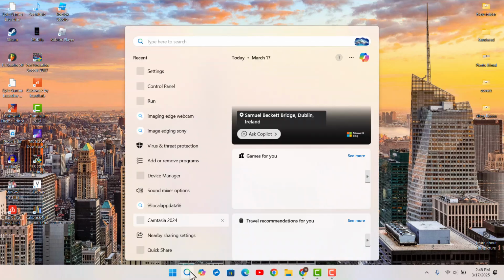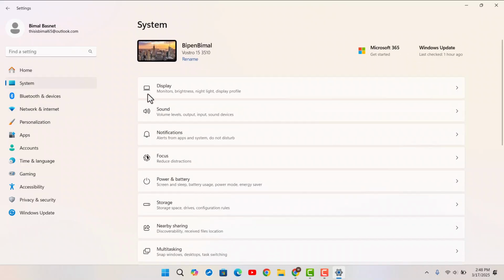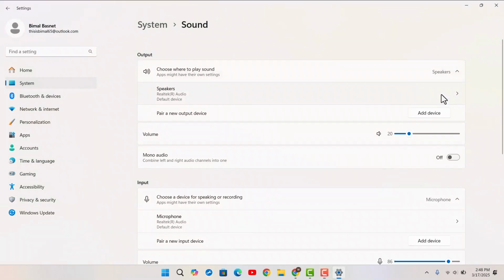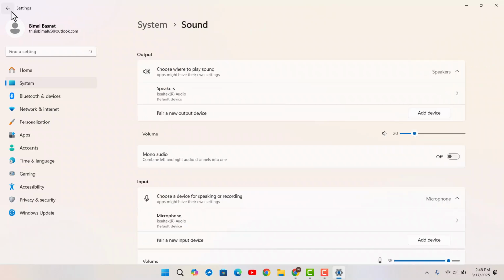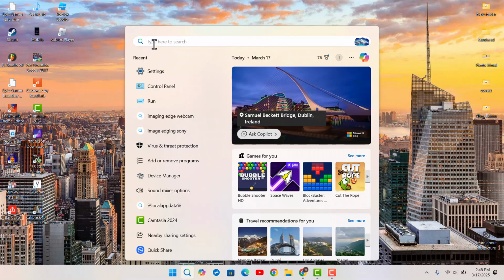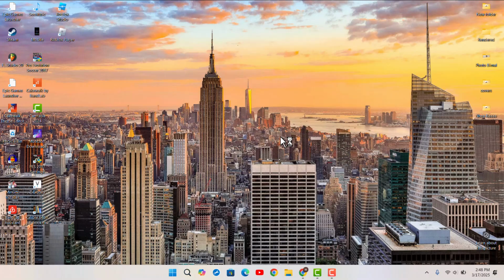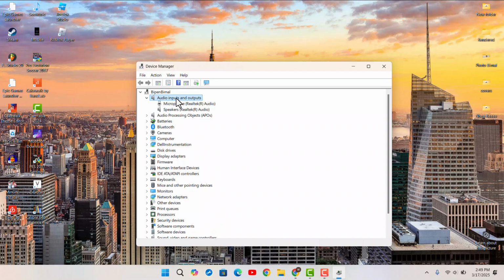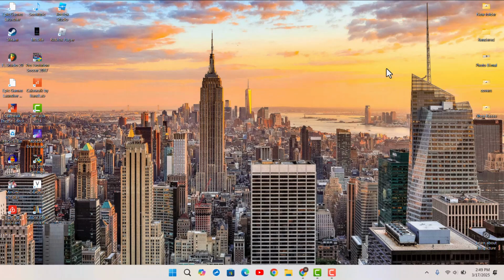How To Fix No Sound When Second Monitor Connected In Windows - Quick Guide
If you're experiencing no sound when connecting a second monitor in Windows, the issue is often related to audio settings, default playback devices, or outdated drivers. Fortunately, you can fix this problem by following a few troubleshooting steps.

First, check your sound settings. Open the Windows search box, type Settings, and select Open. In the System menu, navigate to Sound and check if the correct playback device is selected. If your monitor has built-in speakers, it should appear as an output device. Click on it and set it as the default device. If you don’t see it listed, right-click anywhere in the playback devices section and enable Show Disabled Devices, then set the correct one as default.

If adjusting the sound settings doesn’t work, the issue might be with your audio drivers. Open the search box again, type Device Manager, and select Open. Expand Sound, video, and game controllers, then right-click on your audio device and select Update driver. Choose Search automatically for drivers and allow Windows to find the latest update. If that doesn’t work, you can also try uninstalling the driver and restarting your PC to reinstall it automatically.

Lastly, ensure your HDMI or DisplayPort cable is properly connected, as faulty or loose connections can cause sound issues. If the problem persists, try a different cable or port.

Timestamps:
0:00 Introduction
0:10 Checking sound settings
0:30 Setting the correct playback device
0:50 Updating audio drivers
1:20 Restarting the system
1:30 Conclusion